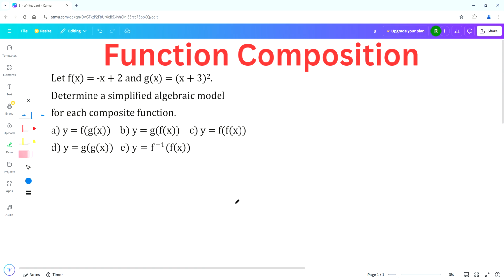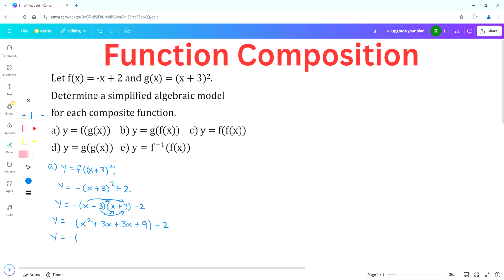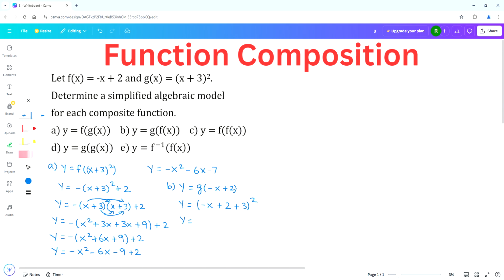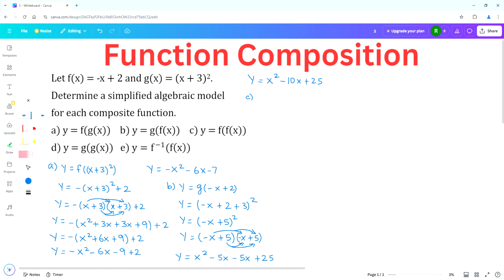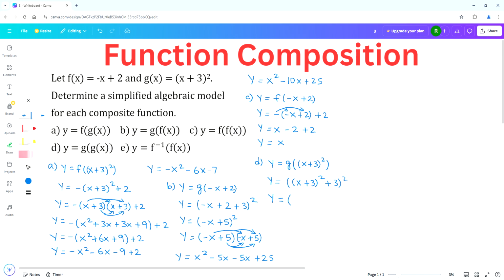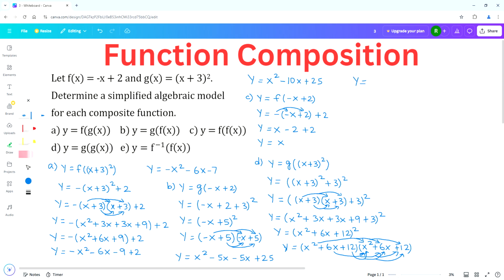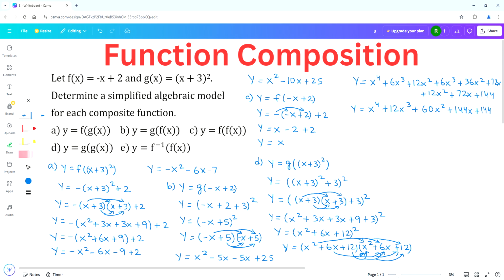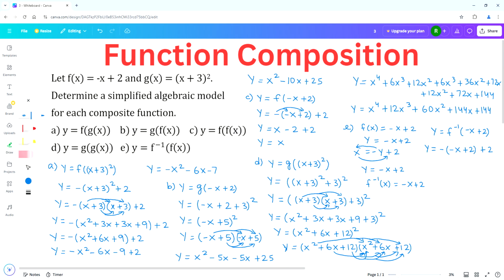Function COMPOSITION For f(x) = x + 2 and g(x) = (x + 3)^2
In this video, I share with you steps for using the concepts of function composition to solve the problem. Let f(x) = -x + 2 and g(x) = (x + 3)^2. Determine a simplified algebraic model for each composite function.